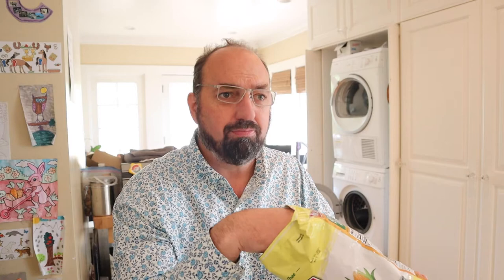🇺🇸 Herr’s Fire Roasted Sweet Corn potato chips on In The Chips with Barry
Time to try out some Herr’s Fire Roasted Sweet Corn potato chips. Yes, these chips promise all the summertime flavor of roasted corn. What could possibli go wrong?

Do you love t-shirts and stickers?